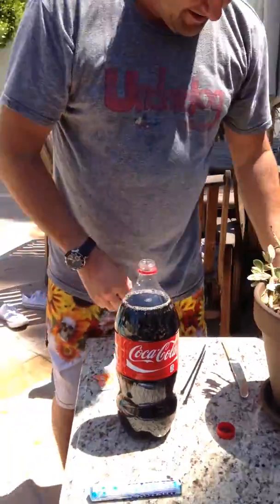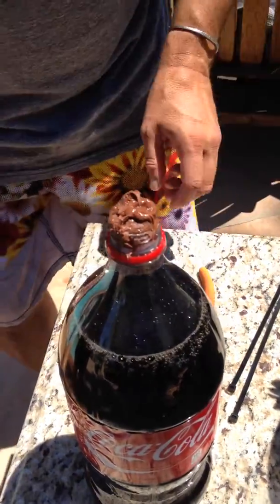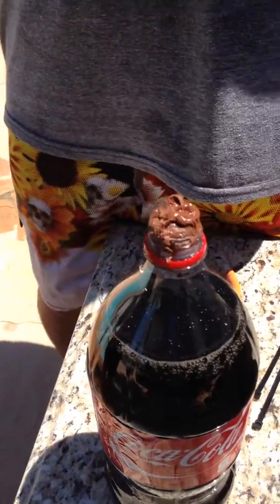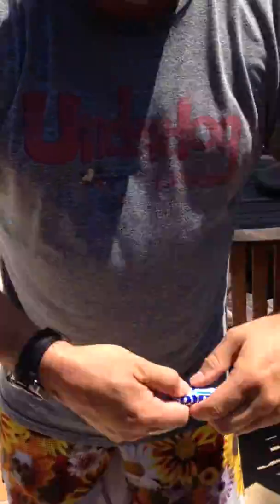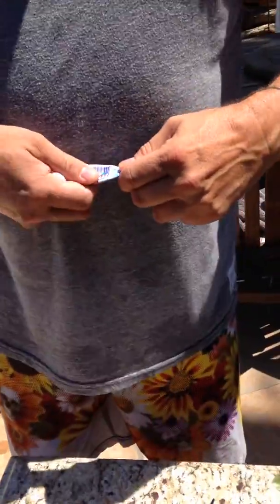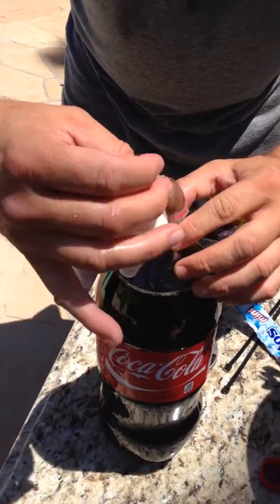Irresponsible Uncle Graeme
This is a fresh spin on the classic mentos in the coke bottle experiment